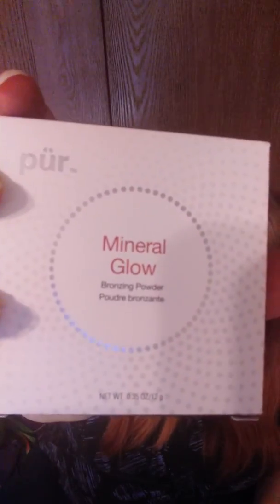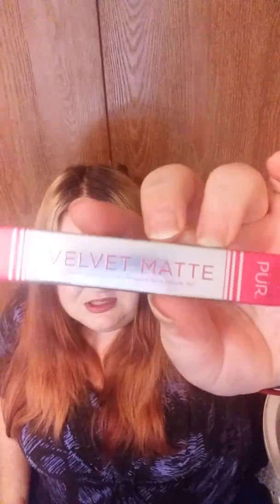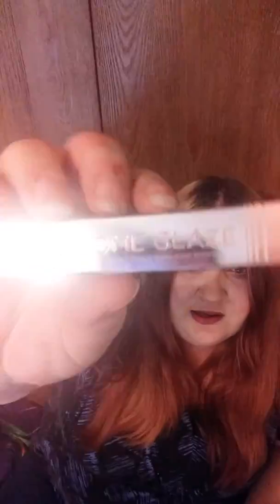Pur mystery bag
My boxes;